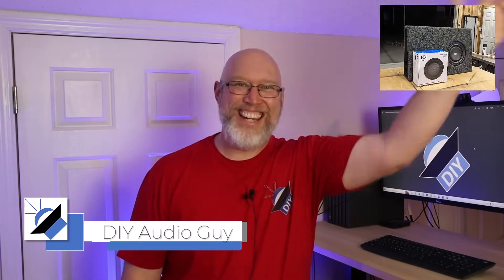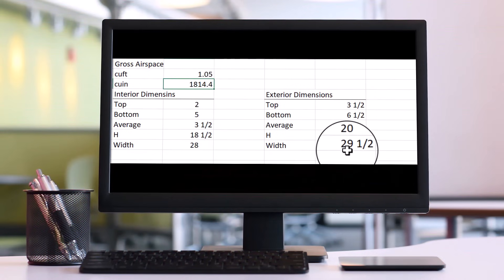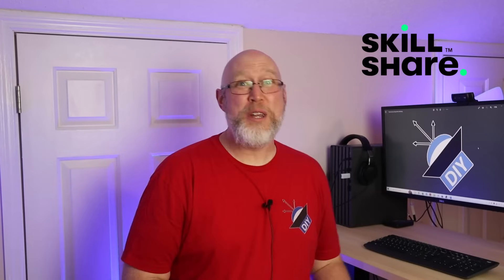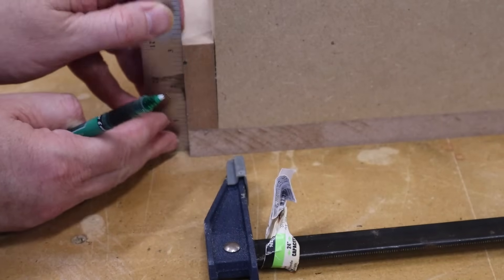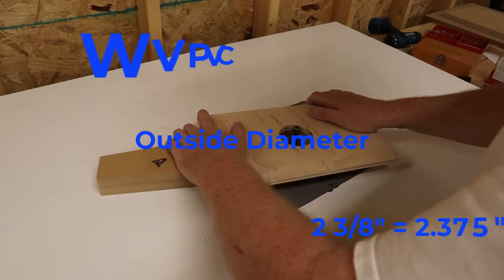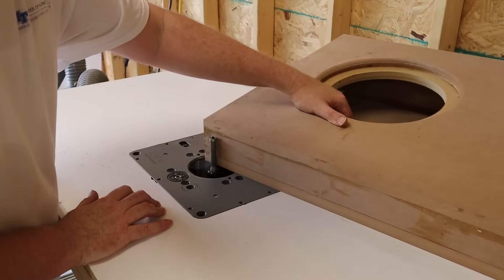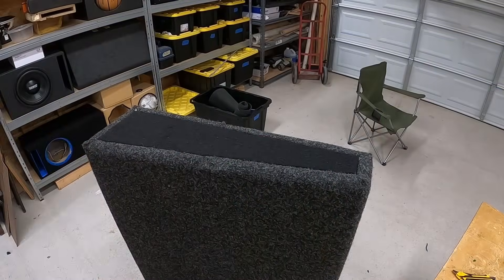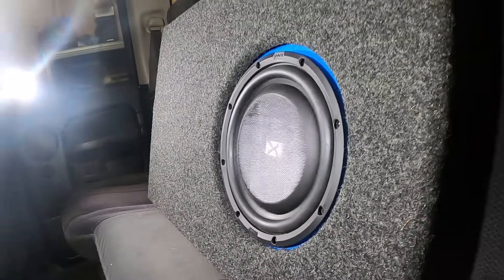Shallow Mount Subwoofer Box: Bass in a small space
In this video I show you how to design and build a shallow mount subwoofer box!

Double Sided Tape

Chapters:
00:00 Introduction
00:12 Box Design in WinISD
02:47 Box Design in SketchUp
4:00  Box Build
13:33 Finishing and Carpet
11:46 Driver Installation and Testing